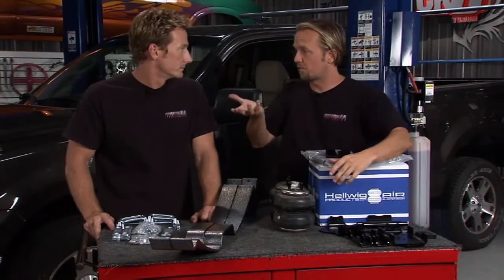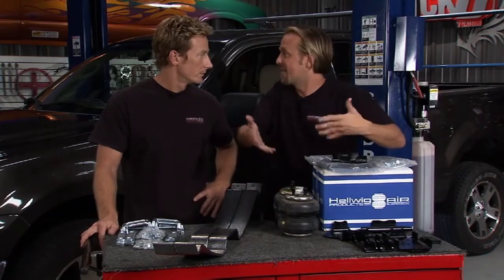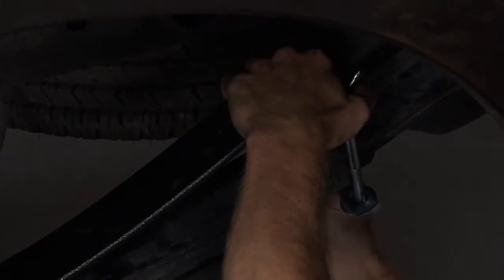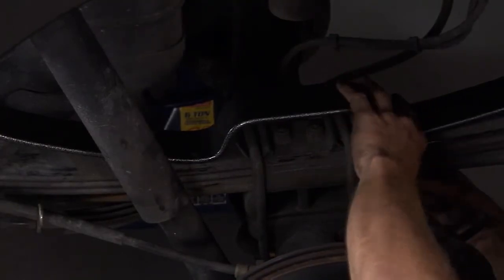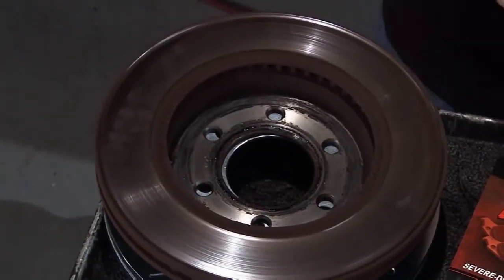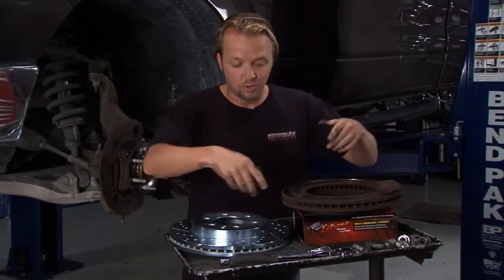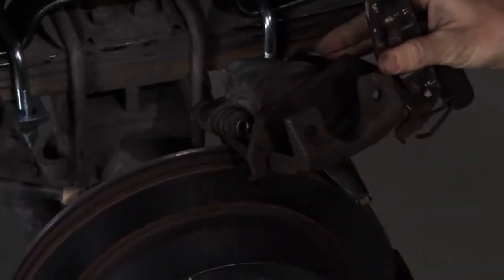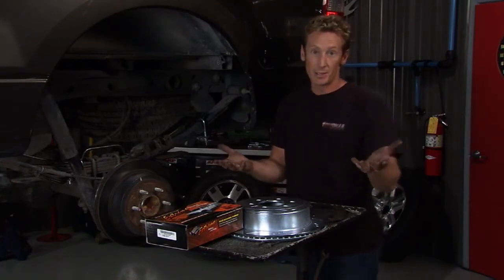Improving your Rear Suspension | TruckU Tech Tips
Bruno and Matt install a suspension kit improve the load capacity of their truck.

beef up, suspension, weight, support, helper spring, easy to install, 2000 lbs, 5000 lbs, airbag system, install, how-to, top spring, u-bolts, crossbar, TruckU, Matt Steele, Bruno Massel